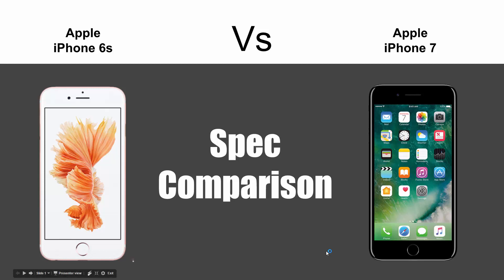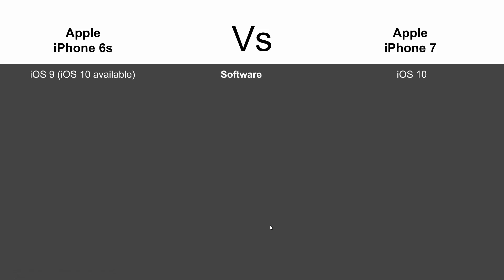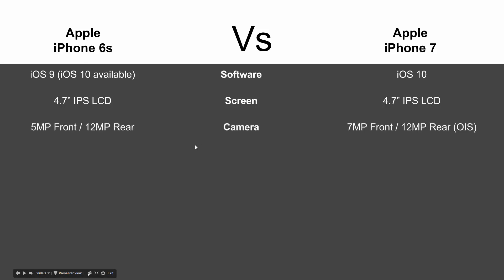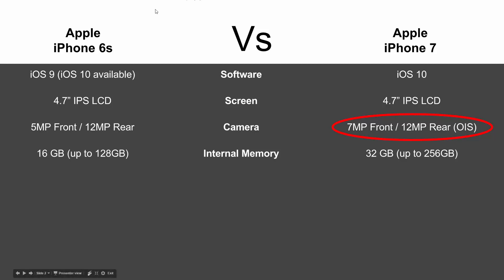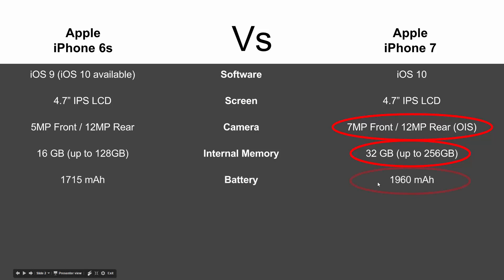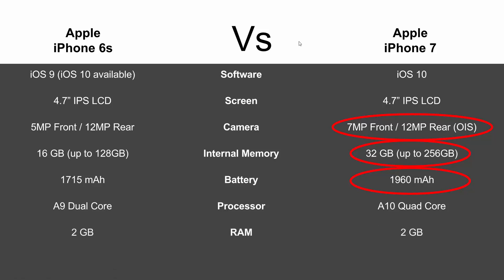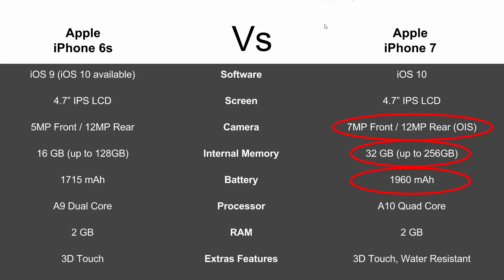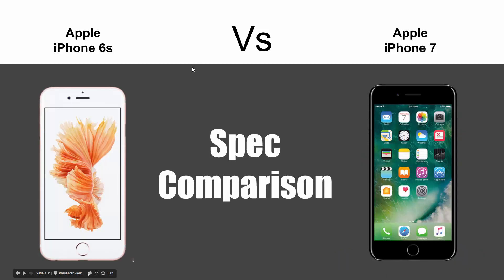iPhone 6s vs iPhone 7 | Spec Comparison